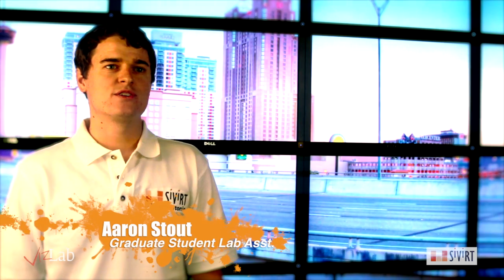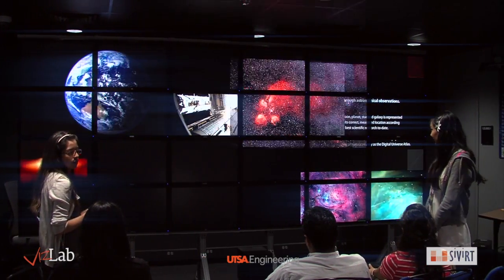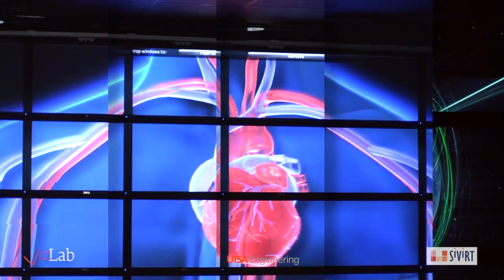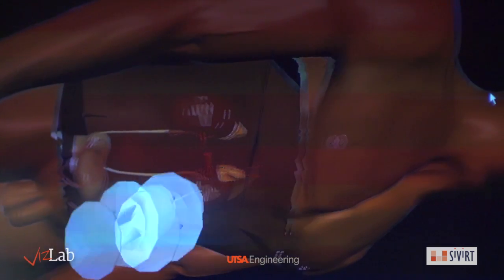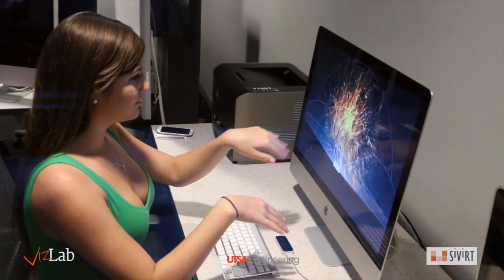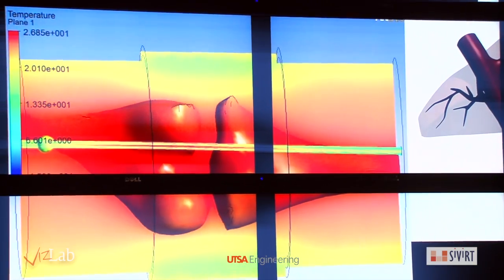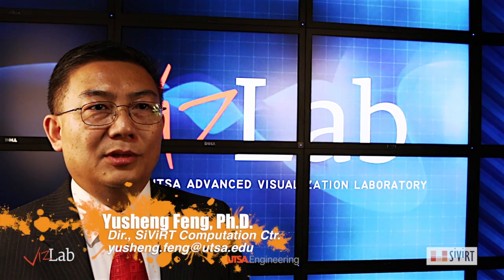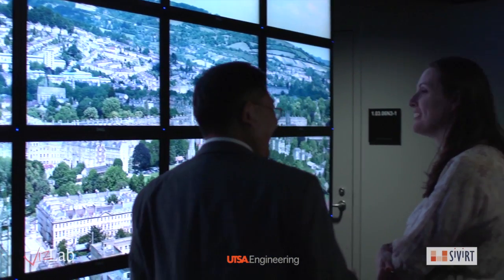The UTSA Advanced Visualization Laboratory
The UTSA Advanced Visualization Laboratory, the core facility of the Center for Simulation Visualization and Real-Time Prediction, allows researchers from all disciplines of art, science and engineering to conduct simulation and visualization research to better understand complex phenomena and translate data into images on large-scale and high resolution visualization walls or other display devices.